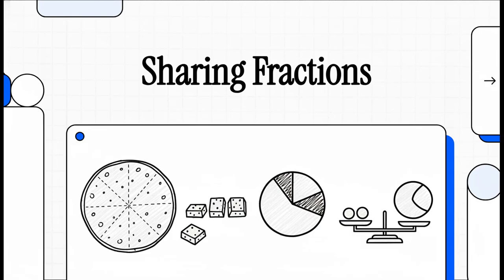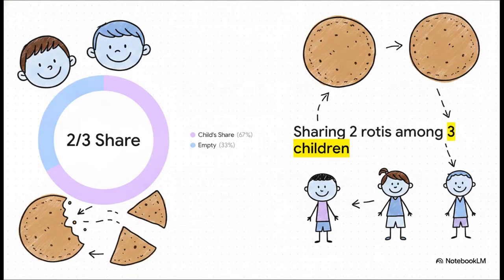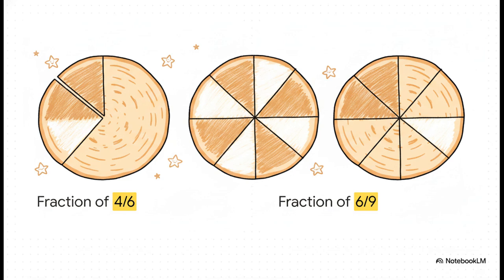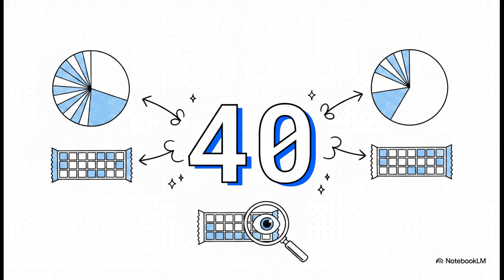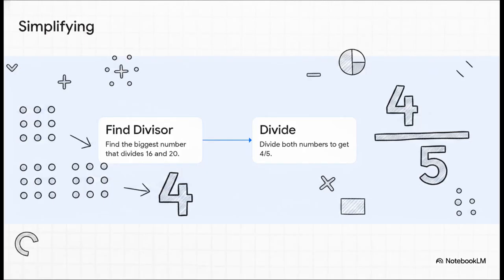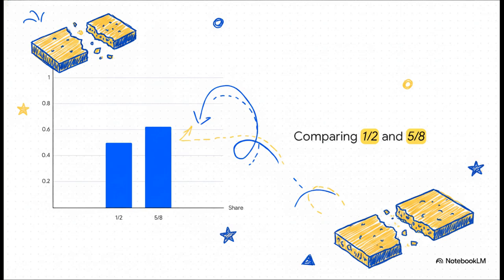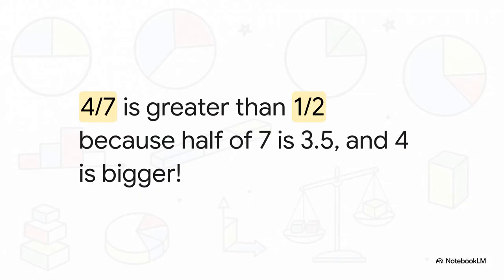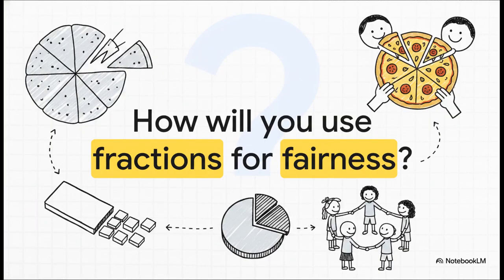Fractions Ganita prakash class 6